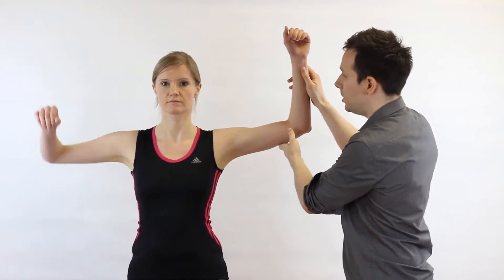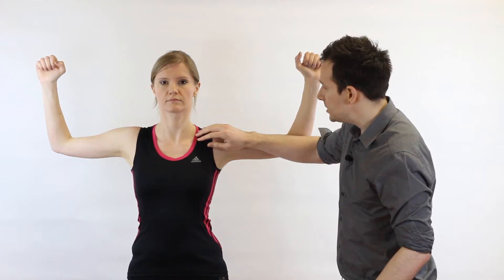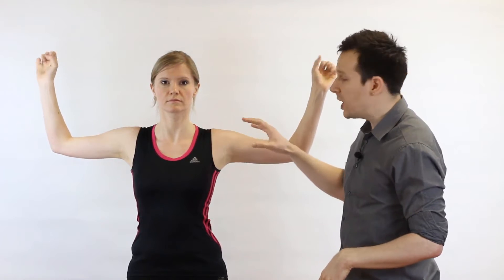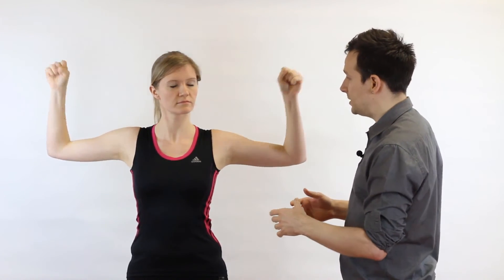Roos Test for Thoracic Outlet Syndrome | Clinical Physio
In this tutorial on the Roos Test we will take you through everything you need to know when completing this special test. In this video we cover the correct handling technique and how to interpret the clinical signs you might see upon completing this test.